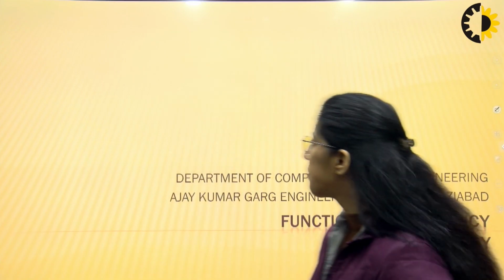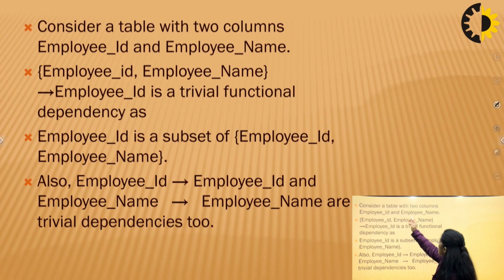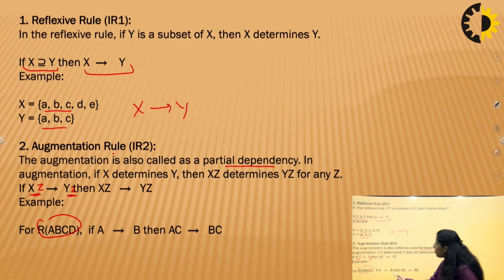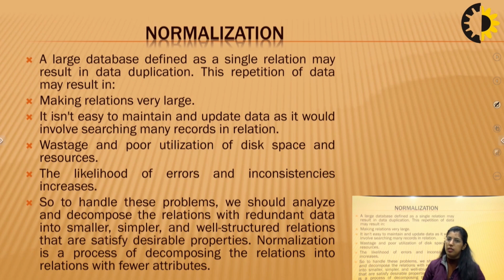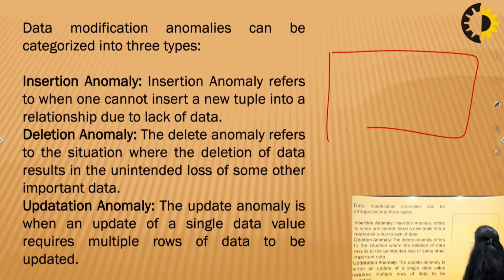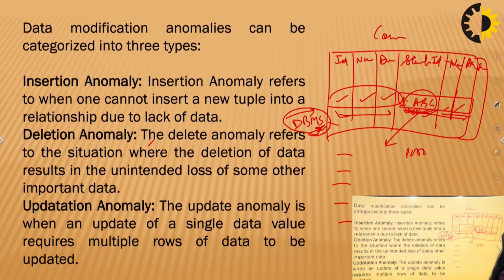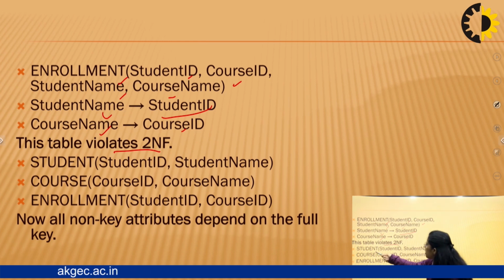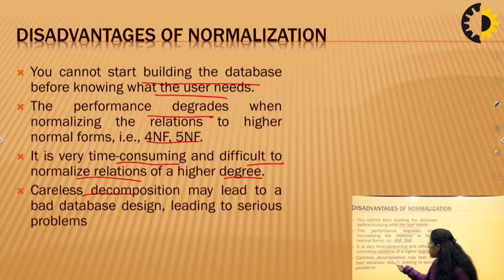FUNCTION DEPENDENCY || DATABASE MANAGEMENT SYSTEM || LECTURE 03 BY MS RITIKA DHYANI || AKGEC